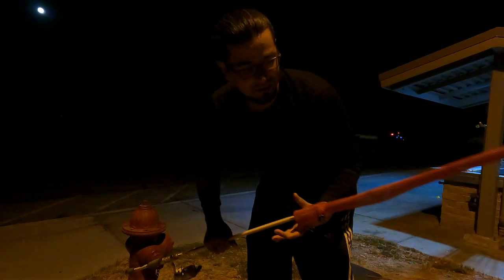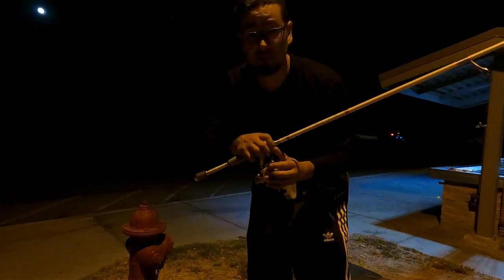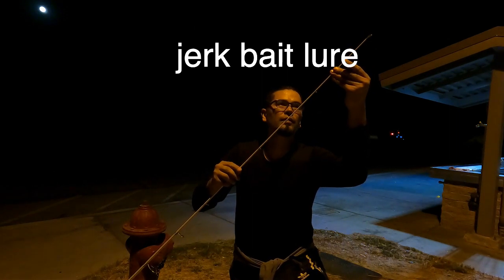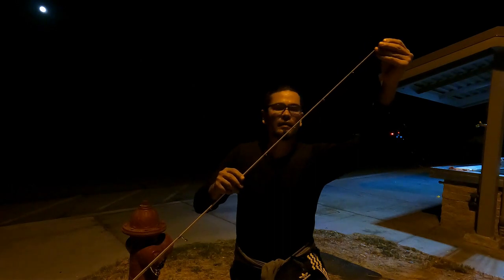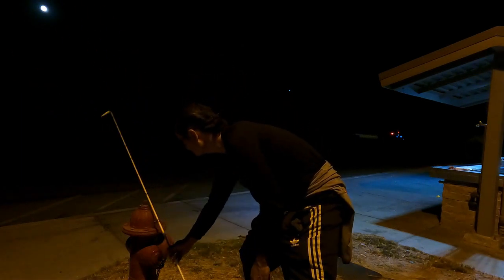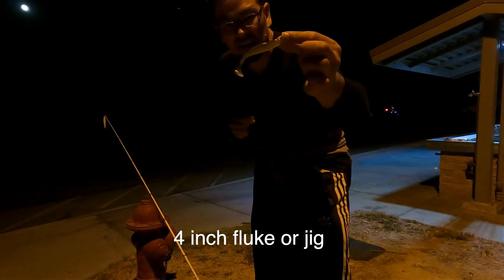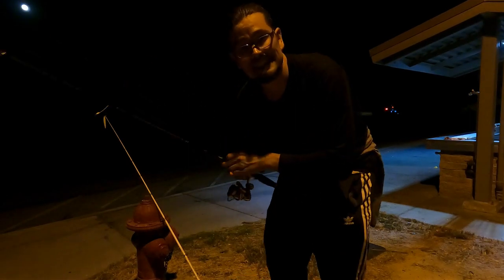Silverwood Lake Fishing - One Night From Shore #2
I hiked down to the lake for some night fishing.  I tied on two different types of lures:  jerk baits and flukes.  It was a good night as it did not end with a skunk.  Check out which lure worked best on this night in the Marina.